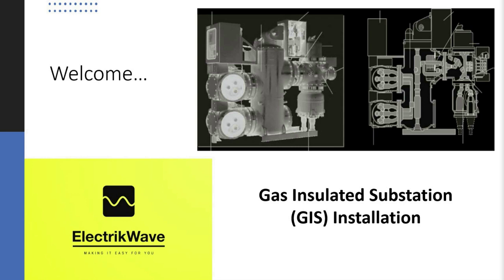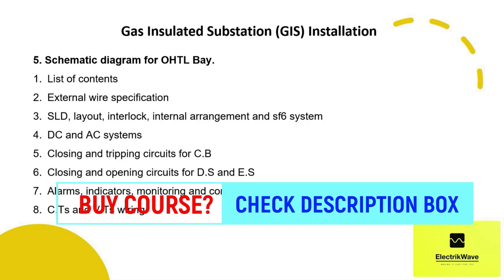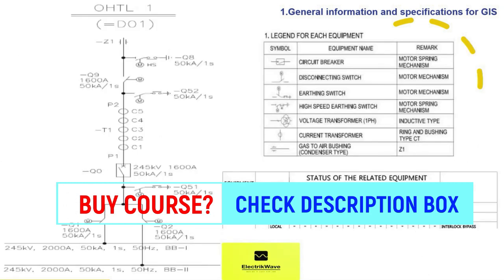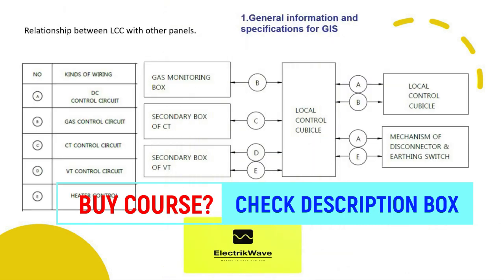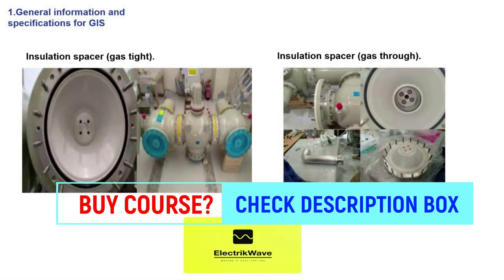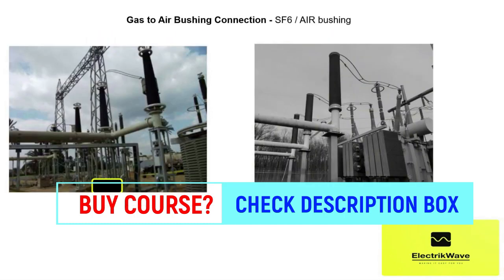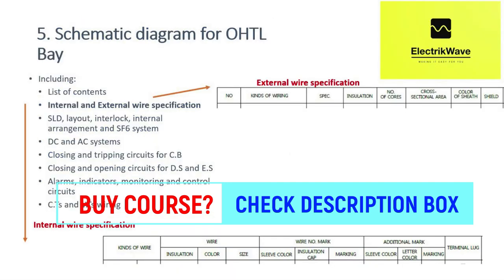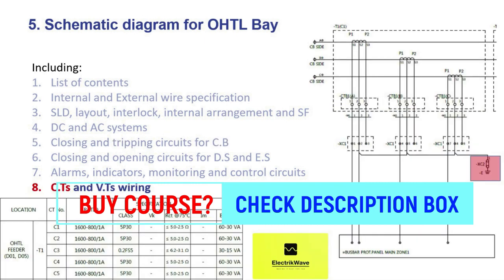A Course on GIS Basics & Installation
After payment, you will have access to the Gdrive link, where you can download materials:

Thanks and have a Happy Learning!